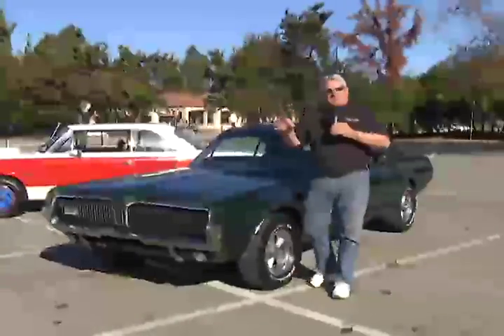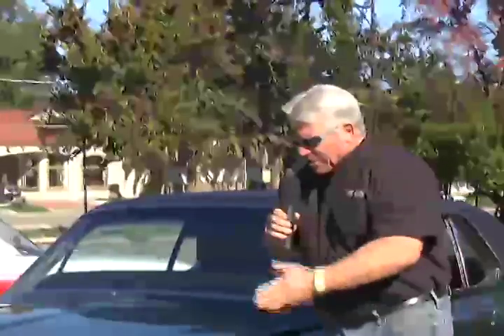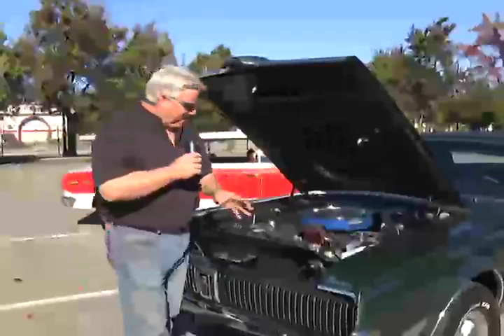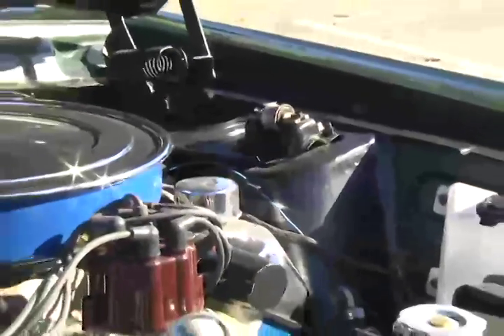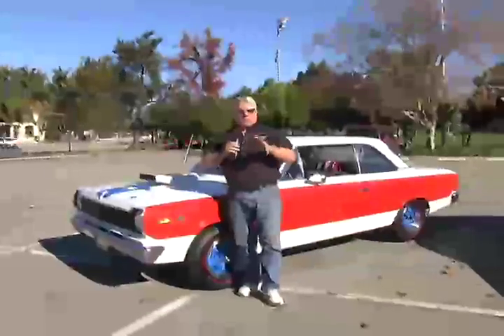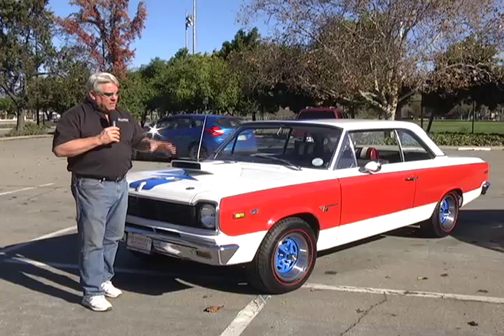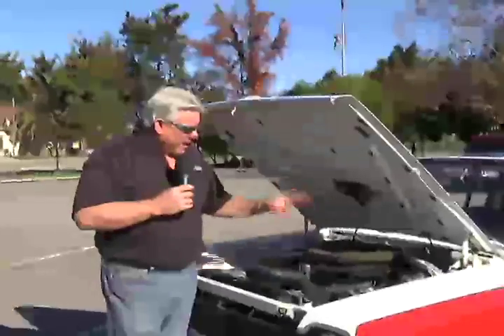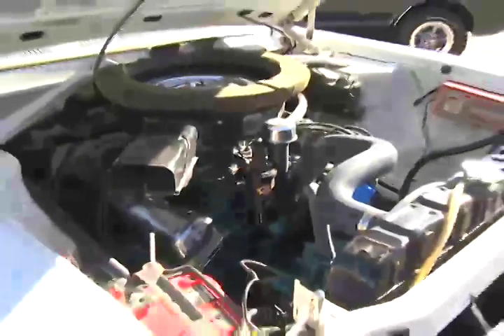Episode 117: 1967 Mercury Cougar & 1969 SC Rambler Scrambler (clip)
(2016) Take a look at the restoration work done to a 1967 Mercury Cougar; check out a 1969 SC Rambler Scrambler.